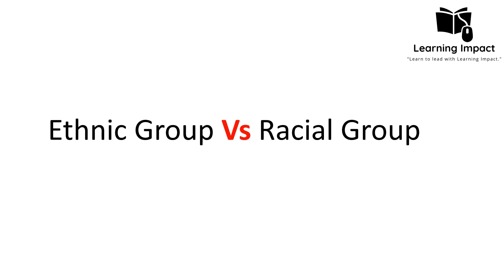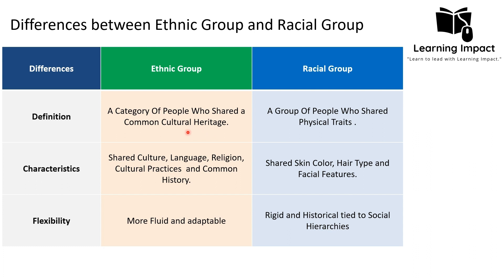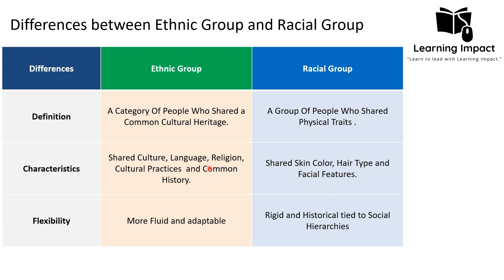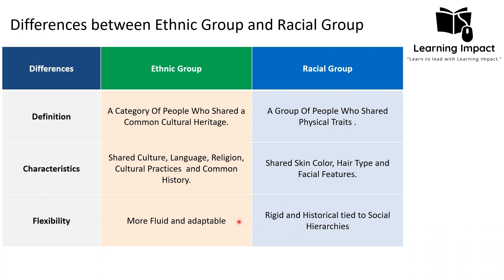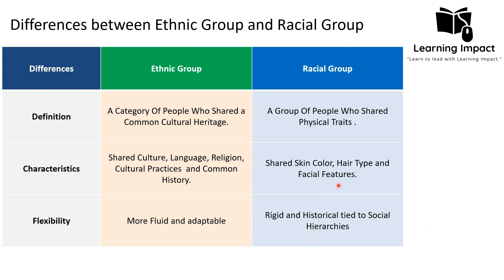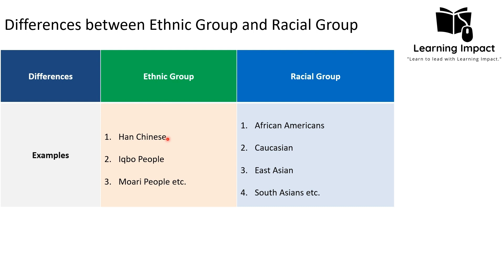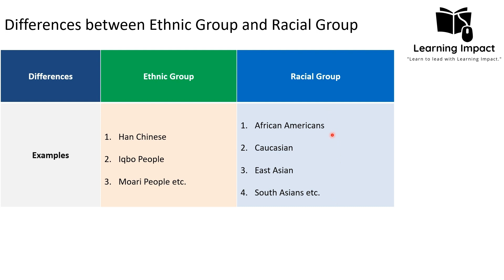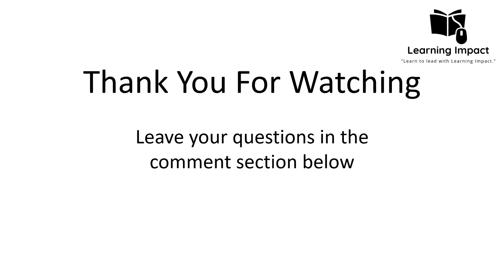Race and Ethnicities in Sociology| Meaning and Definition| Differences and Examples | Socilogy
This Lecture draws Diferences between Racial Group and Ethnic Group in Sociology. It includes:

Meaning of Racial Group and Ethnic group
Definition Of Racial Group and Ethnic group
Major Differences Between Racial Group and Ethnic group
Examples Of  Racial Group and Ethnic group
Max Weber Views on Racial Group and Ethnic group

I Hope This lecture will help You in your Studies. Thankyou